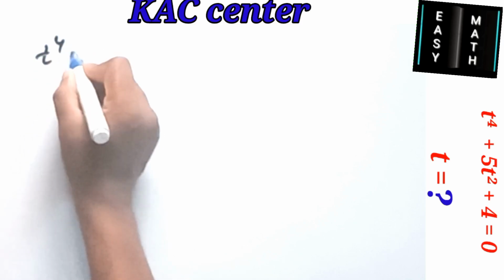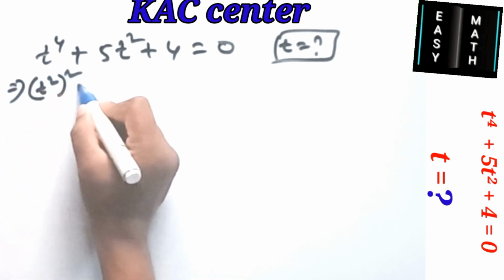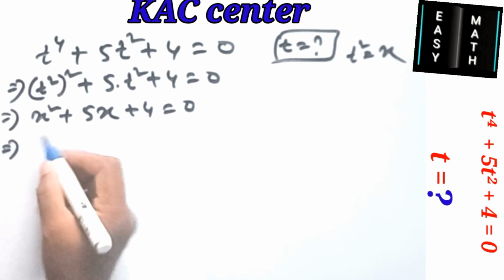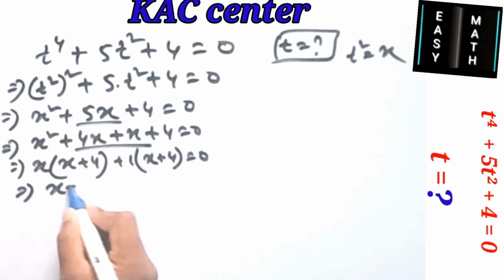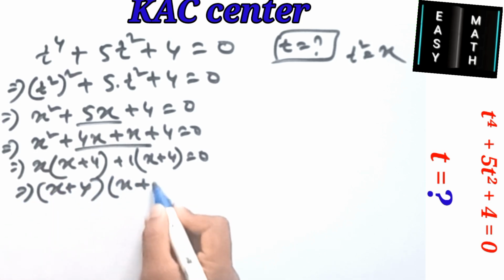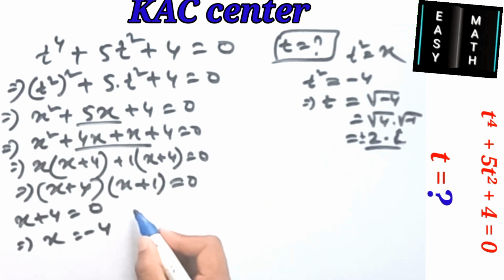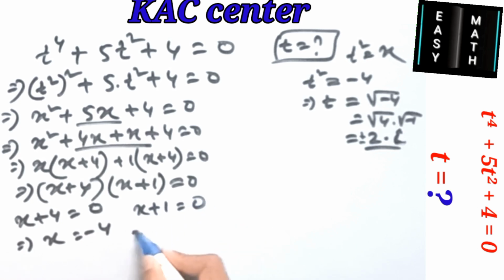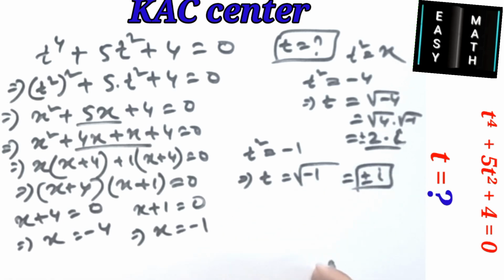How to solve this exponential equation ● mathematical challenge ● competitive exams preparation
Welcome ,
            This math problem will enhance your understanding of algebra expressions and mathematical problem solving skills